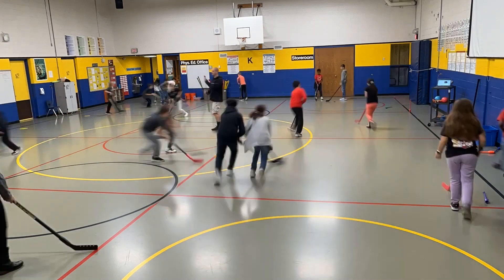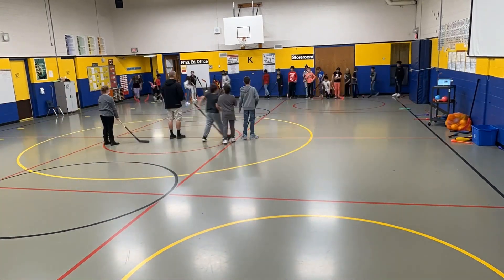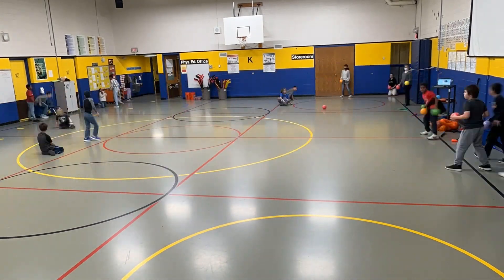Hockey - Day 2 Time Lapse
This is how I teach Day 2 of Hockey. If you are interested in learning more about the routines and Hockey drills I do during this lesson, visit links are below